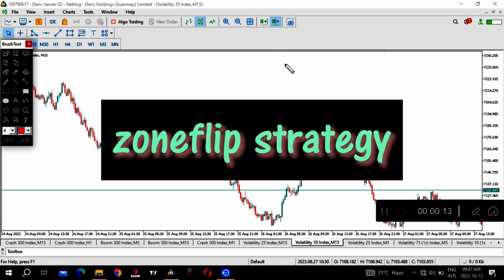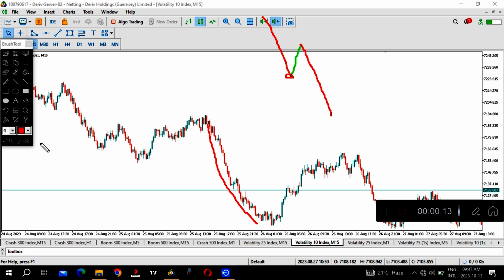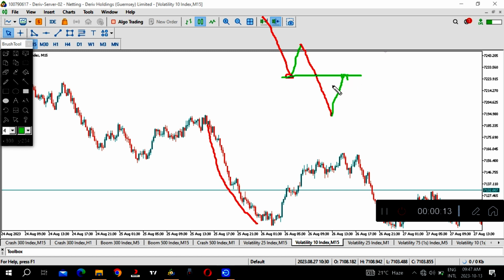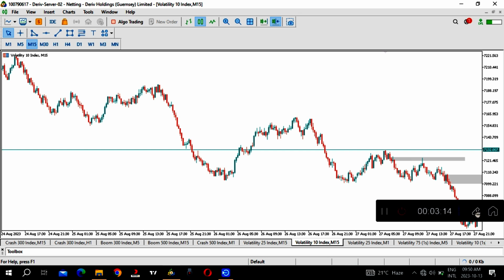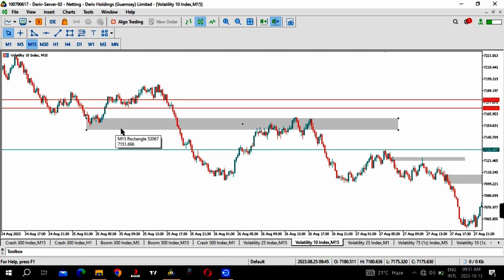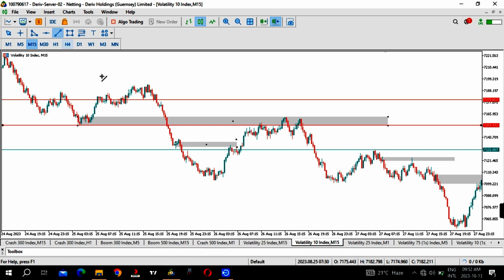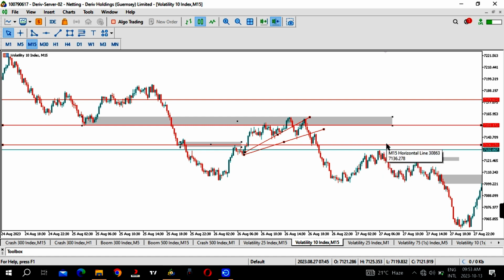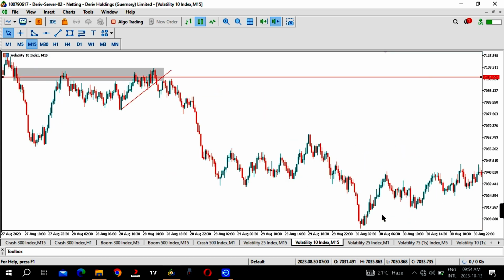Don't trade indices before watching this!!